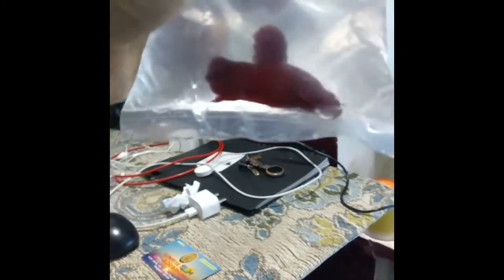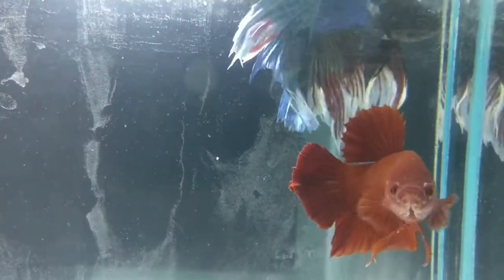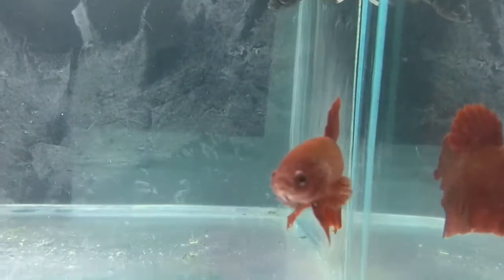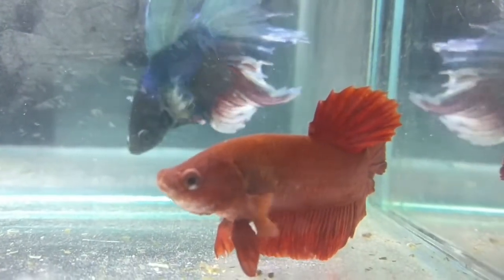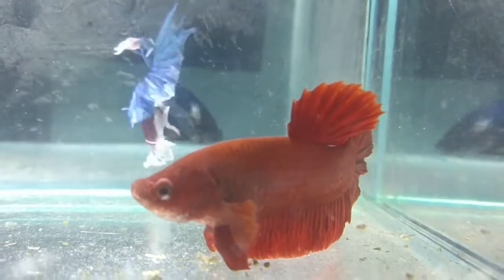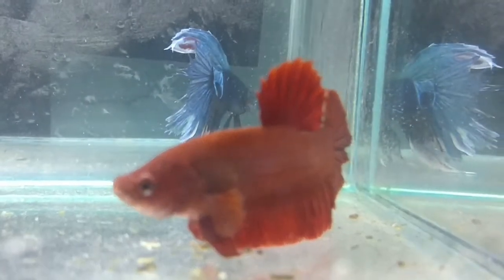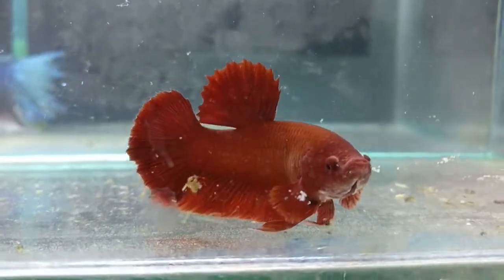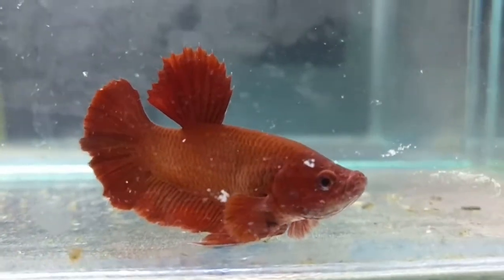Giant betta fish - My New addition to the Betta tank